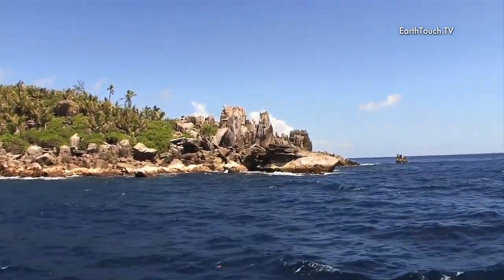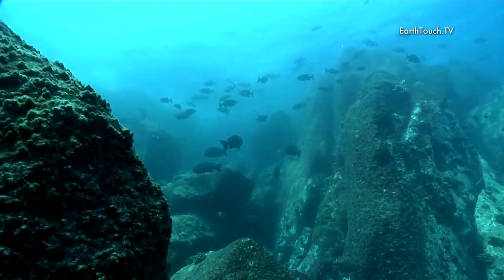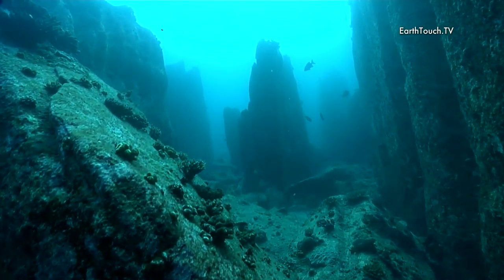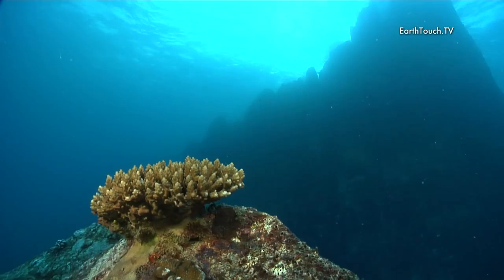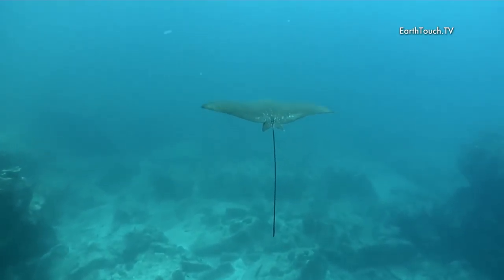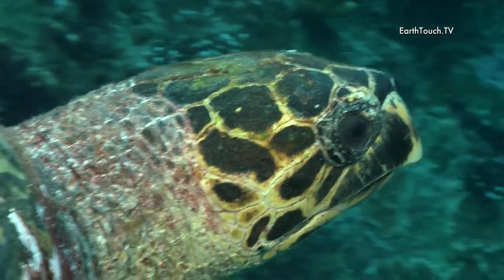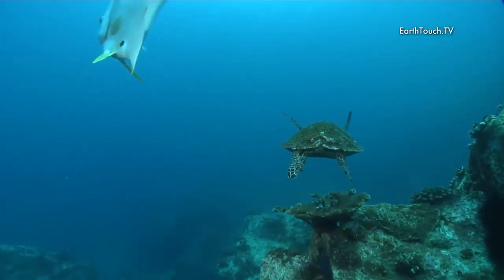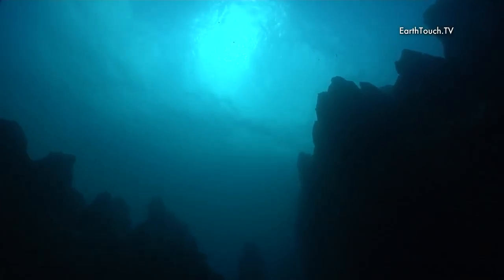Hawksbill turtle leads the way through underwater labyrinth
It's hard to imagine a more dramatic underwater landscape -- spires, canyons and other formations on a grand scale greet the dive crew when they drop down into the waters around Marianne Island in the Seychelles. Hawksbill turtles, rays and parrotfish are just some of the marine animals to be found amongst the rocky outcrops.